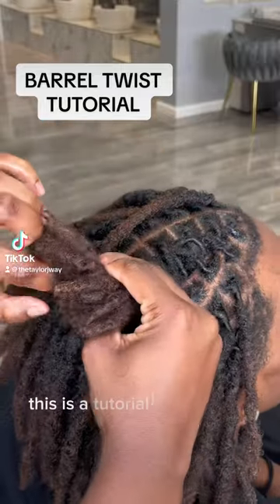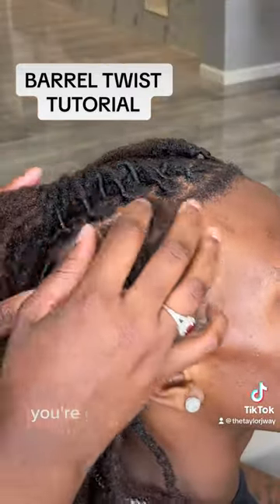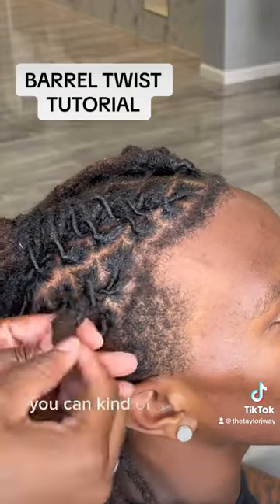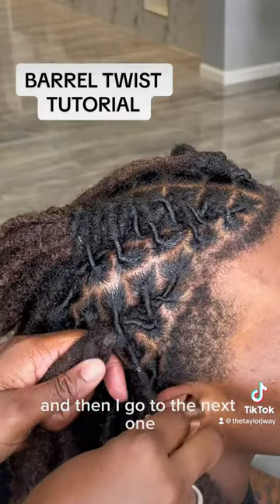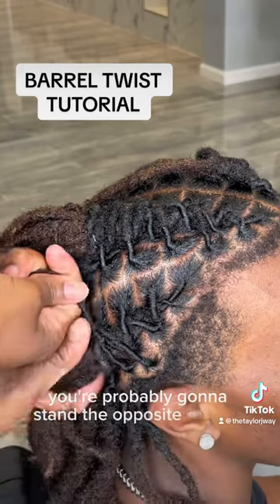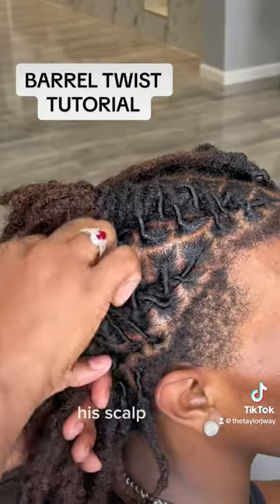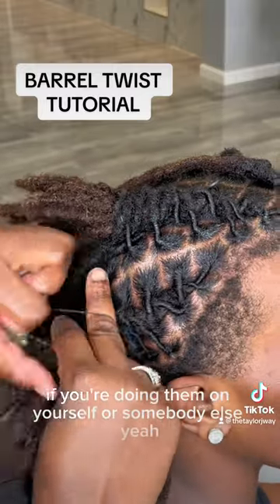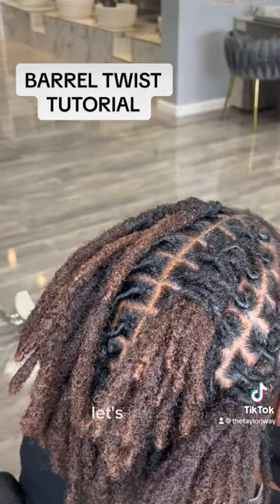BARREL TWIST TUTORIAL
📍meadows place /stafford Tx